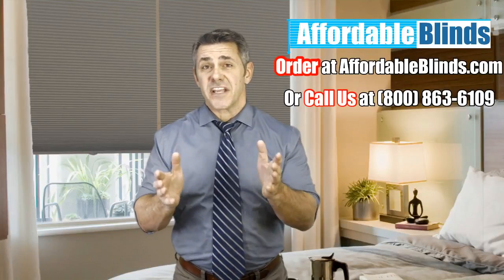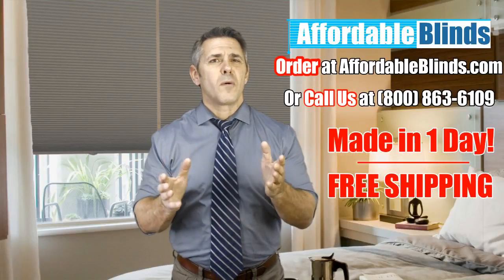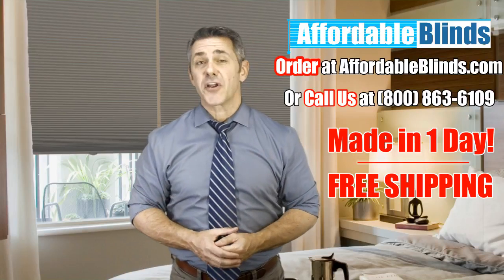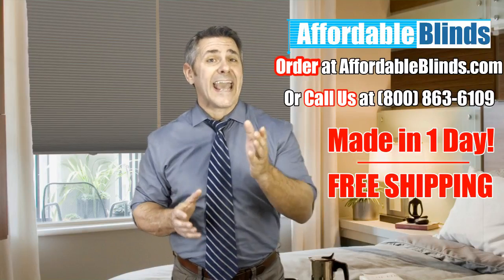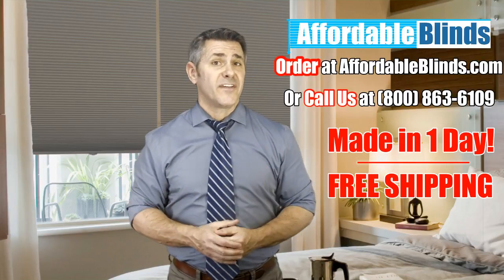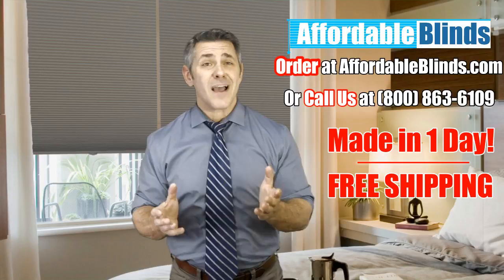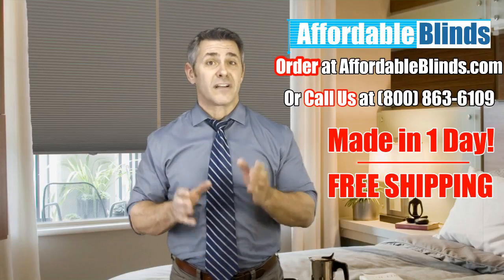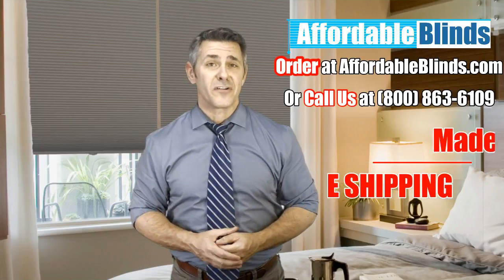White Cellular Window Blinds - Buy White Cellular Window Blinds Online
White Cellular Window Blinds - Buy White Cellular Window Blinds Online Are you looking for the best deal on Cellular Shades? We have what you need! Affordable Custom Cellular Shades and Great Service!